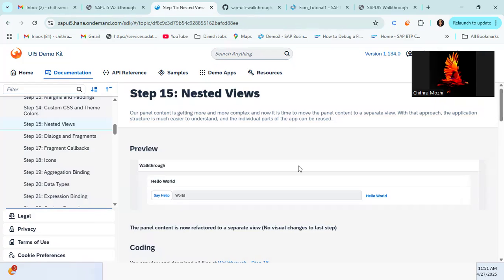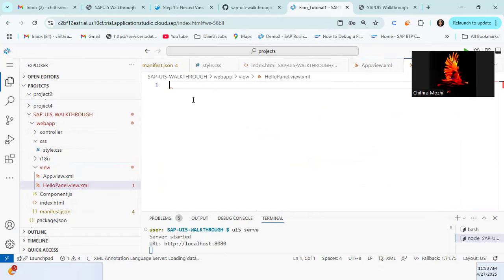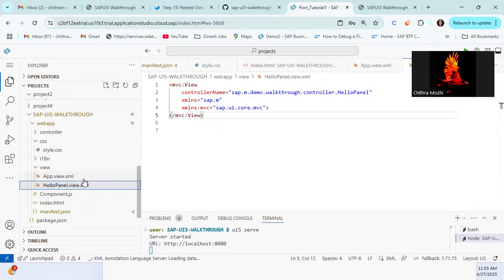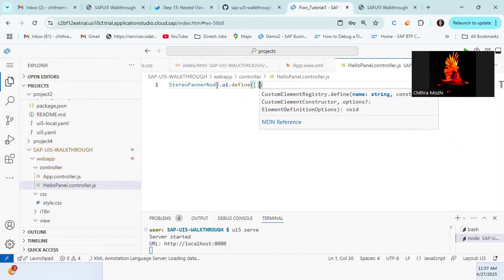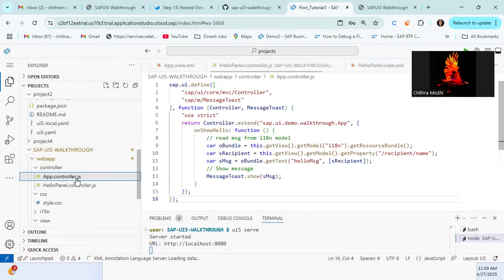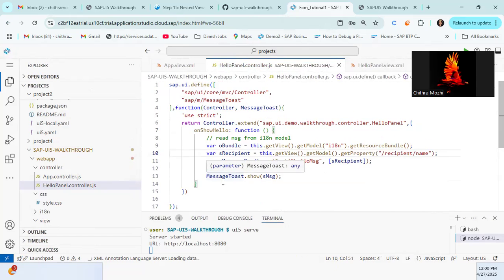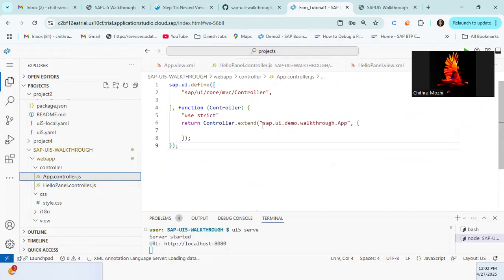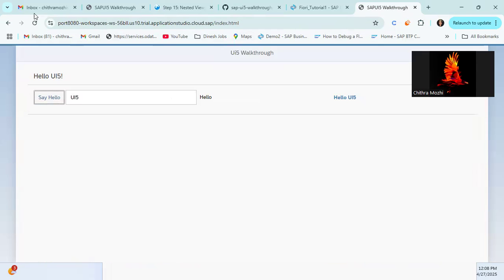4.9 SAP UI5 | Step 14 Nested views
4.9 SAP UI5 | Step 14 Nested views